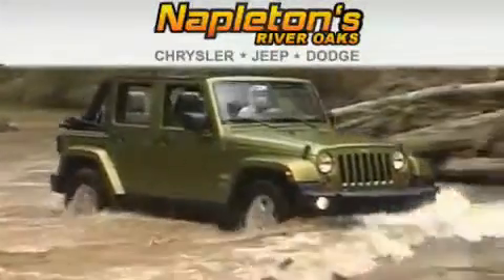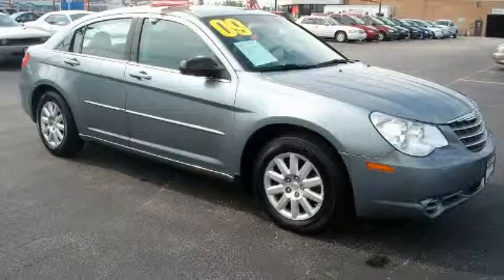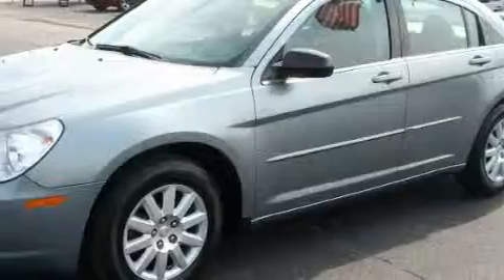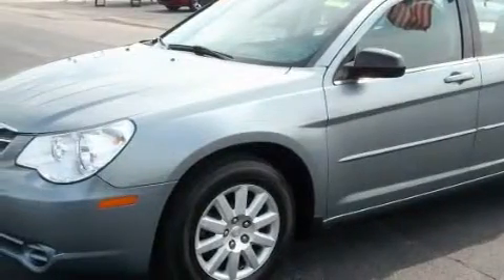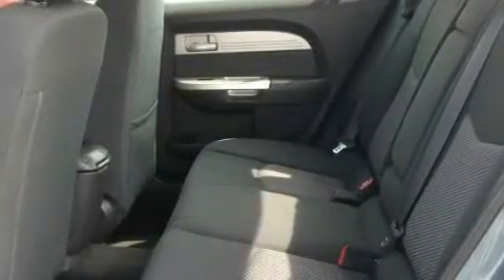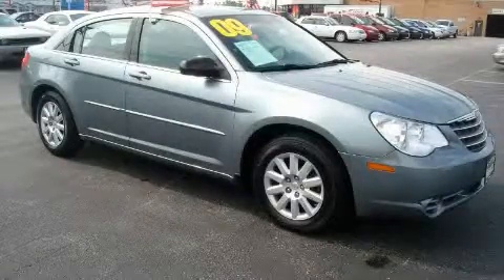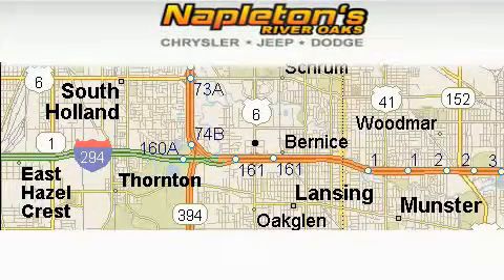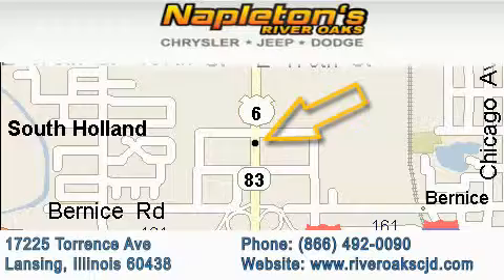2009 Chrysler Sebring Lansing IL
Year: 2009
 Make: Chrysler
 Model: Sebring
 Engine: 2.4L DOHC SMPI 16-VALVE I4 DUAL VVT ENGINE
 Trans.: Automatic
 Exterior: Silver
 Miles: 31,381
 Interior: Gray

 2009 Chrysler Sebring Lansing IL